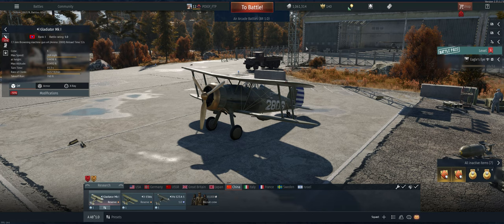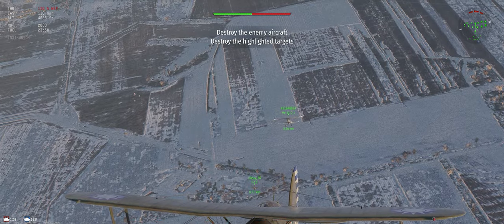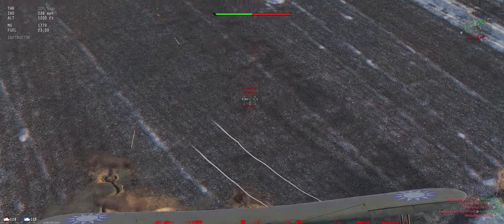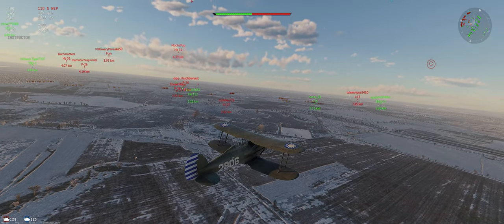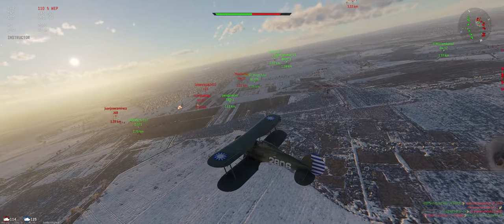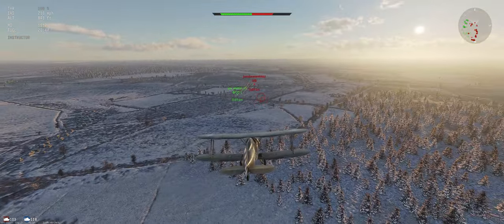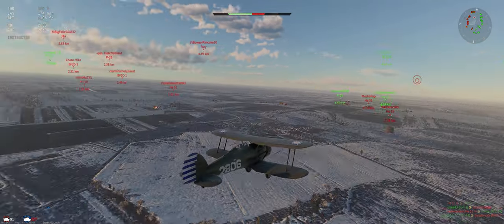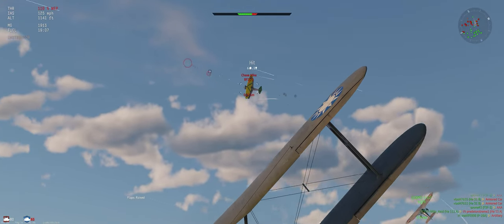Gladiator Mk I - Air Arcade - War Thunder - Free to Play - Tutorial 3